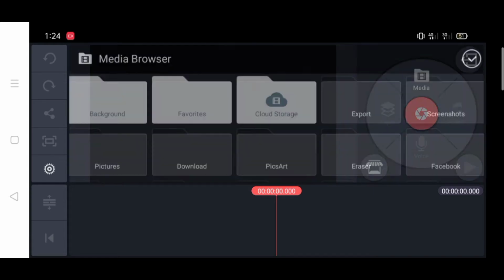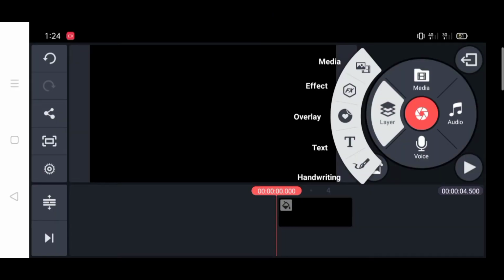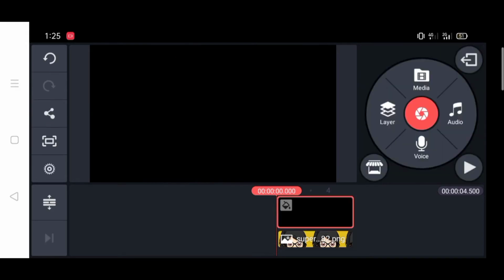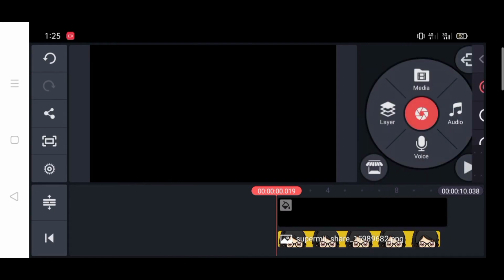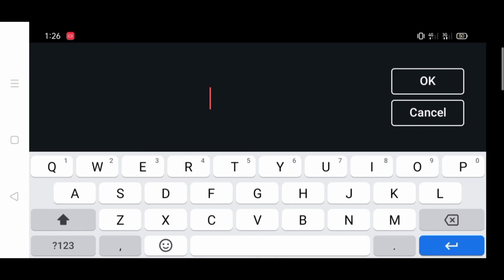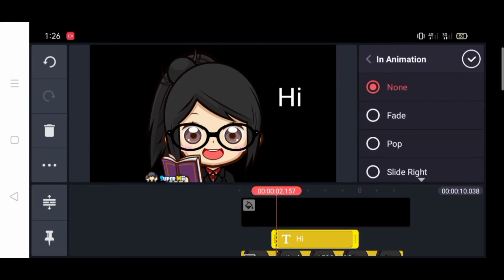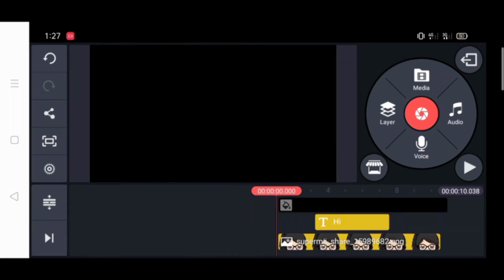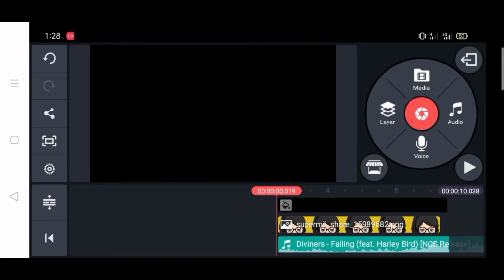PAANO GAMITIN ANG KINEMASTER (ENGLISH TUTORIAL)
kinemaster tutorial
kinemaster
kinemaster tutorial
kinemaster
kinemaster tutorial
kinemaster
kinemaster tutorial
kinemaster
kinemaster tutorial
kinemaster
kinemaster tutorial
kinemaster
kinemaster tutorial
kinemaster
kinemaster tutorial
kinemaster
kinemaster tutorial
kinemaster
kinemaster tutorial
kinemasterkinemaster tutorial
kinemaster
kinemaster tutorial
kinemaster
kinemaster tutorial
kinemaster
kinemaster tutorial
kinemaster
kinemaster tutorial
kinemaster
kinemaster tutorial
kinemaster
kinemaster tutorial
kinemaster
kinemaster tutorial
kinemaster
kinemaster tutorial
kinemaster
kinemaster tutorial
kinemaster